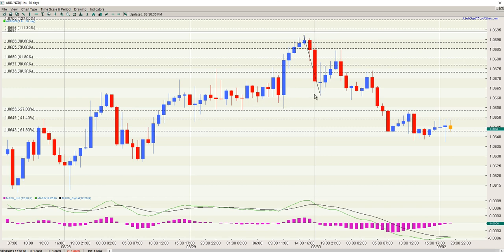Another Nice Forex ACAT Winner To Start September…Don’t Make This Hard!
I’m posting this a few days late, but I just wanted to show you another very nice forex Advanced Candle Action Trade setup, this time on the AUD/NZD pair, during Asia on Sept 1st, 2019 (in N.A.). These setups happen very frequently, however we NEVER force them. They either set up correctly for a high odds outcome, or we wait. It’s just that simple. But not easy, which is one of the reasons why most people don’t make it.

Why not become one of the those who DO make it? We call all of our trades WAY in advance, not after the fact, so you’ll have ample time to take advantage of these setups. This forex trading strategy just keeps proving itself over and over.

You can have access to all of this by joining our Coach’s Corner service, where you’ll get Darko’s Pre-Market Analysis videos every single day, showing trade setup in advance – never after the fact.

As mentioned in the video, we have extended our offer to join the CC at a very nice discount, good until Sunday September 8th, 2019.

To get a copy of the ACAT webinar only,

Thanks, hope you enjoyed this video! Please like, follow and leave a comment – we would be very grateful!

Vic
Darko